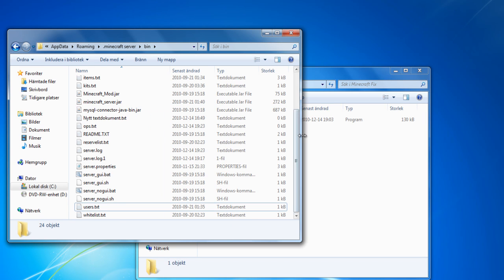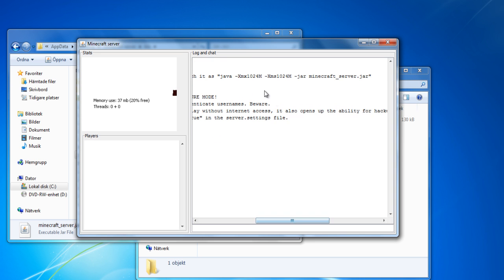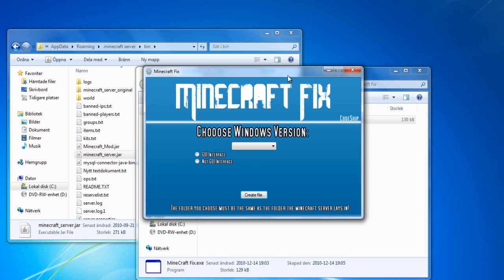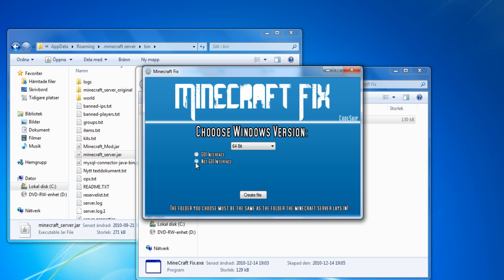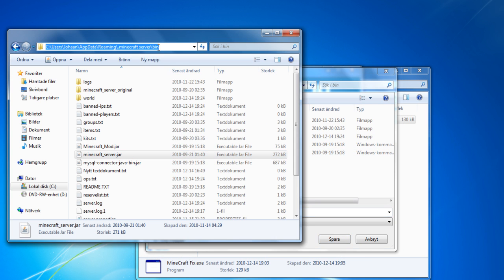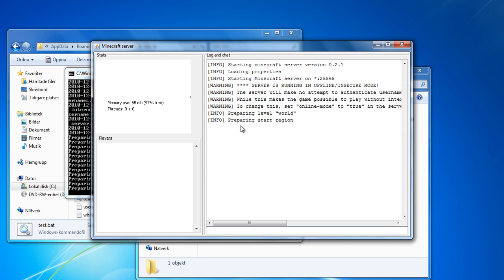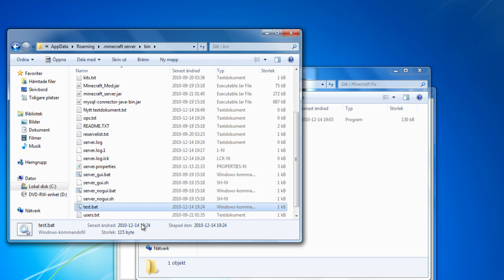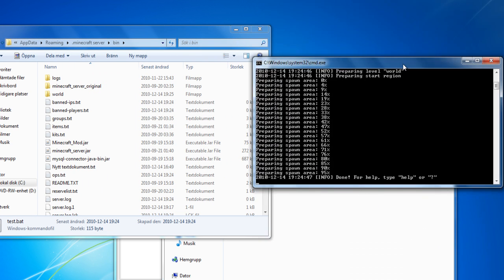Minecraft Server Fix - Not enough RAM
This program fixes the problem with not having enough ram on their minecraft server. Rename your minecraft server to minecraft_server.jar if it doesn't already have that name.
-Made in Visual Basic

This will make your server faster as it gets more priority from your computer.

If you don't have newest version of .NET Framework, download it

If you get the error when it says unable to access jarfile, try this solution. Right click the ".bat" file that is beeing created and click edit. Change the code to this:

@echo off
"%ProgramFiles(x86)%\Java\jre6\bin\java.exe" -Xms1024M -Xmx1024M -jar C:\???\minecraft_server.jar gui
pause

And change the path to the minecraft_server.jar so that it matches your actual path instead of just ???'s.